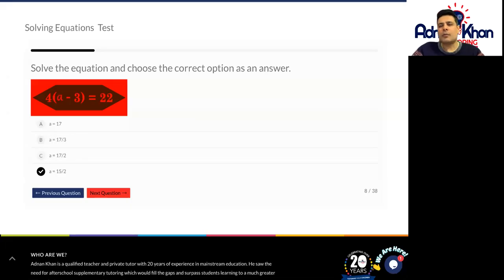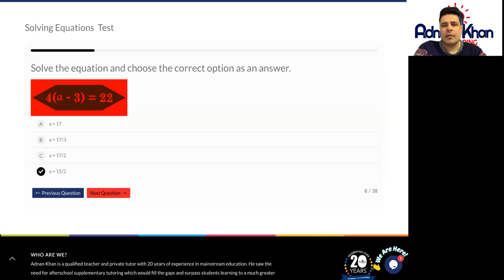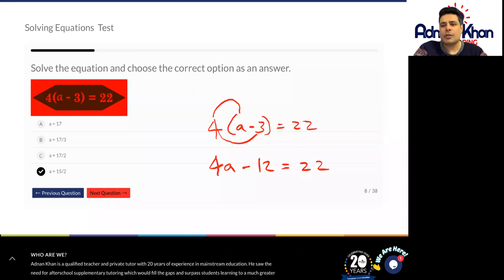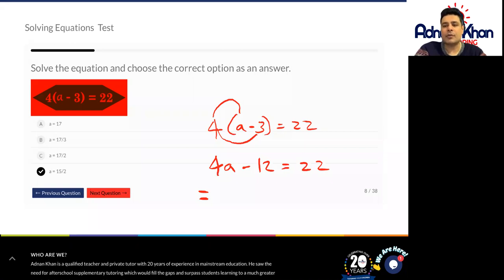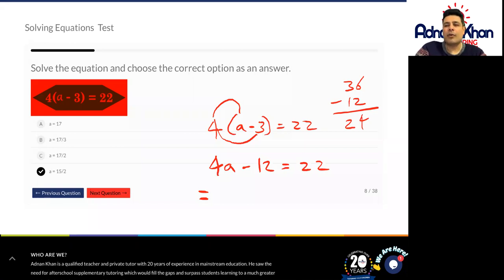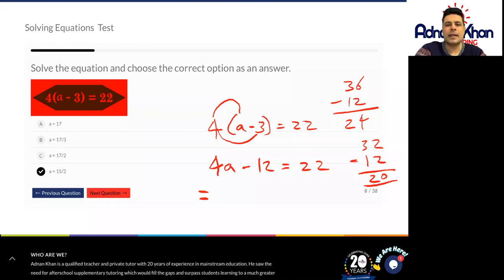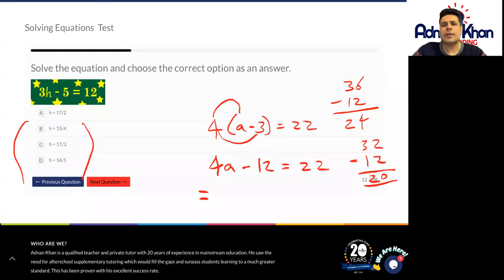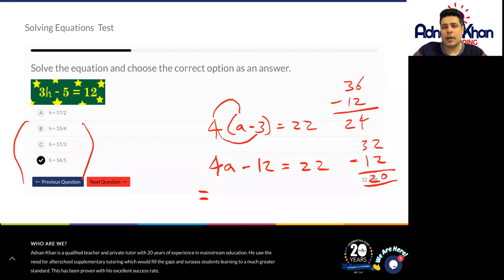Key Stage 3 Maths - Solving Equations